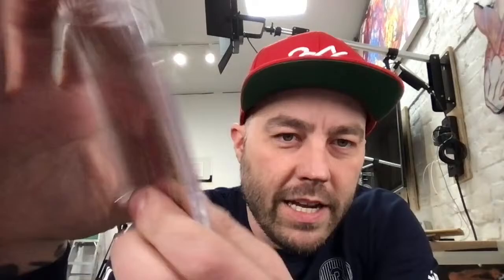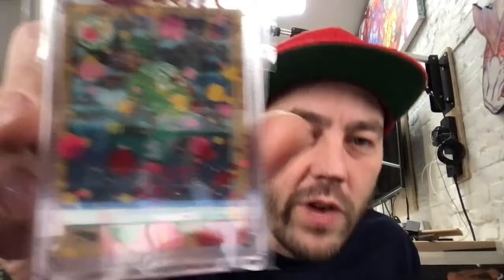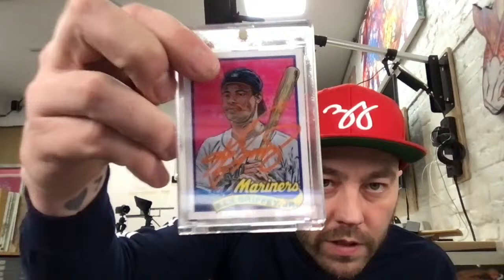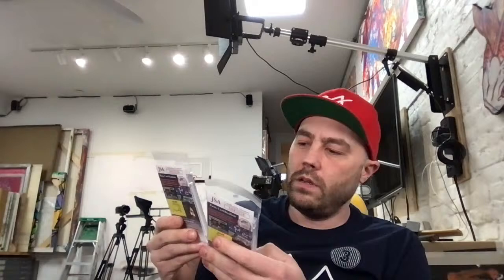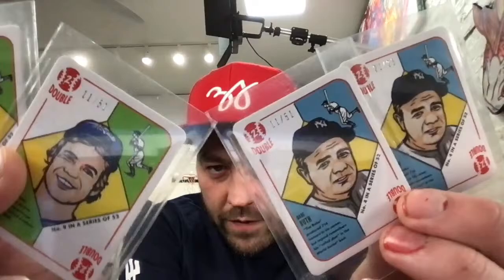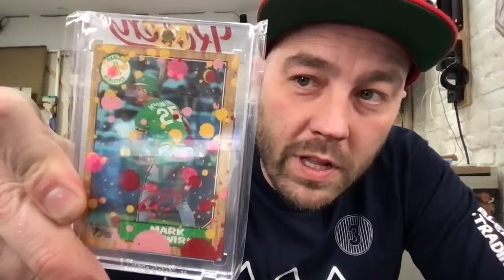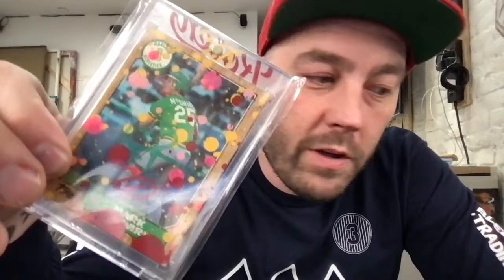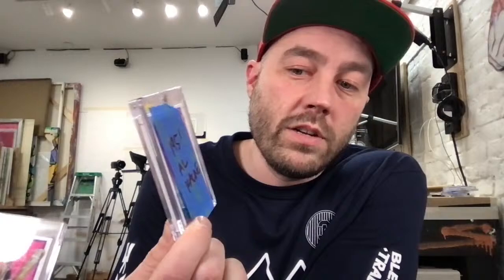AUTO GIVEAWAYS - Mark McGwire, Ken Griffey Jr, Matthew Lee Rosen Collab!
Make sure youre signed up for the email newsletter!

Blake Jamieson is the premier portrait artist for professional athletes. He has painted portraits for over 300 professional athletes, including Drew Brees, Joe Montana, Antonio Brown, Russell Westbrook, Draymond Green, Josh Jacobs.